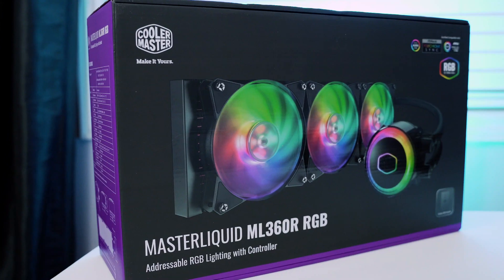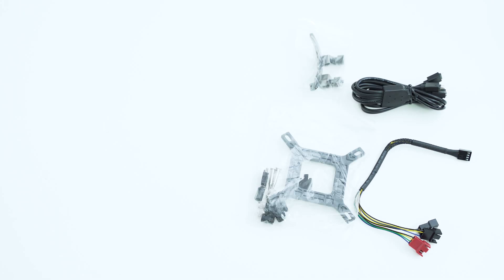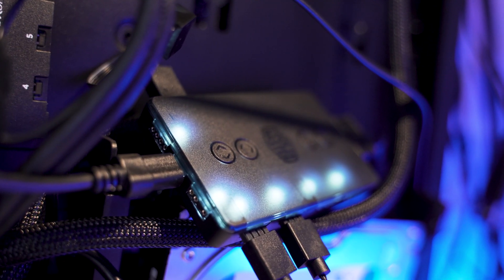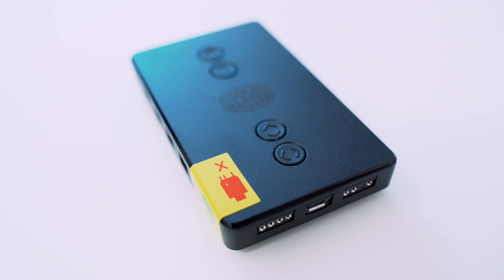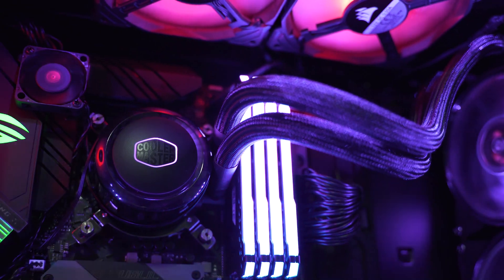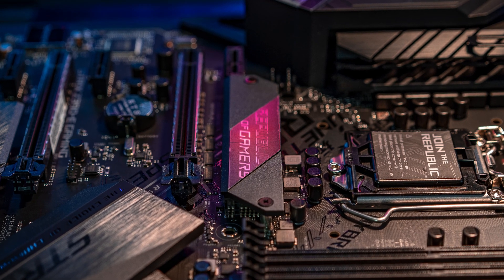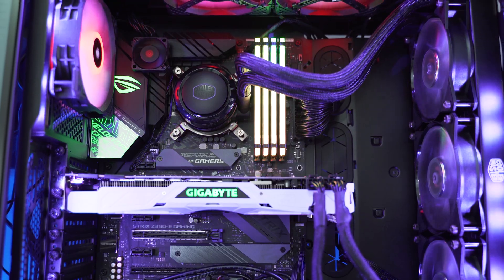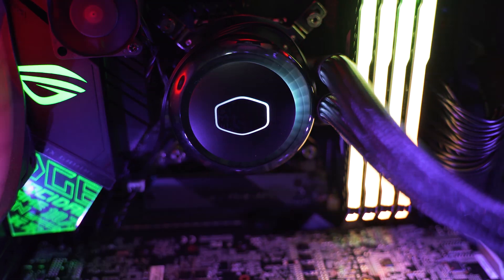Cooler Master ML360R RGB Review - Cooling the Core i9 9900K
An up-close look at the Cooler Master Masterliquid ML360R RGB AIO liquid CPU Cooler.  Can this 360mm AIO cool an overclocked Intel Core i9 9900K?

Purchase using our Amazon commissioned links!

UPDATE: Asus Aura Sync will work if you bypass the controller and connect directly to an ARGB header on the motherboard.